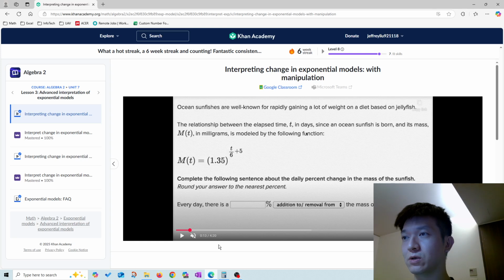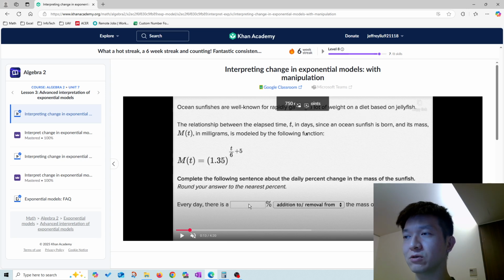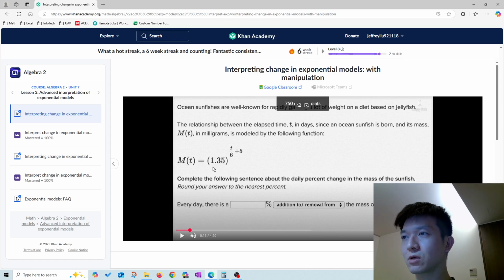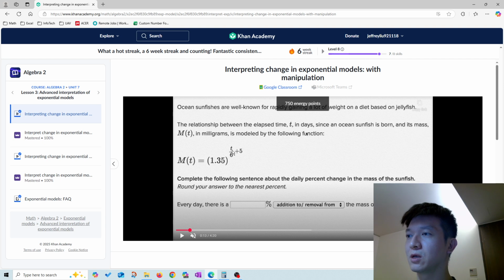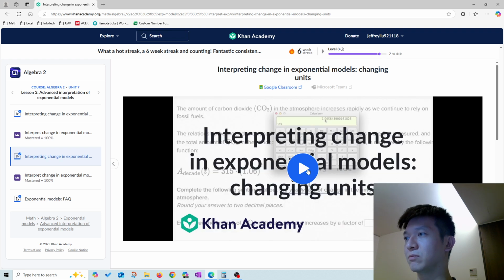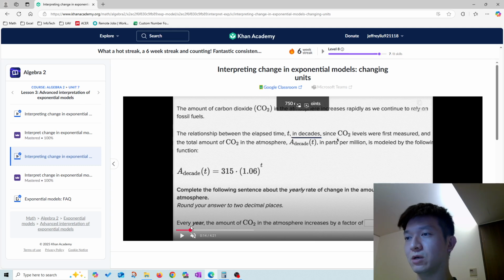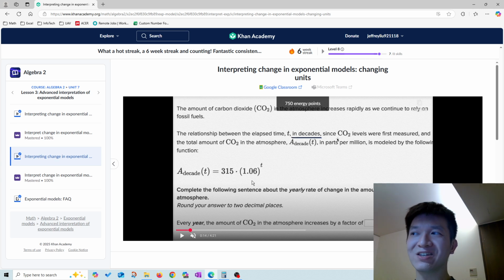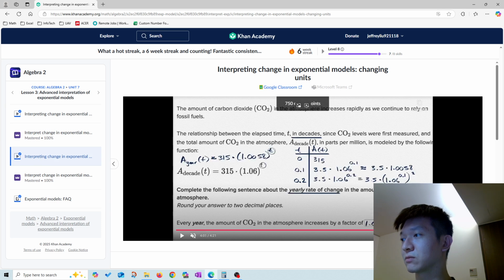美國學校數學-代數2-指數模型 Algebra 2 - Exponential Models 3 / 3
單元重點: 指數模型就是把英文翻成數學算式或是把數學算式翻成英文